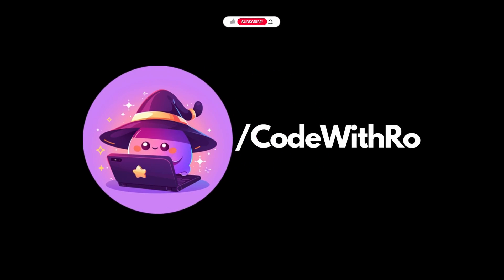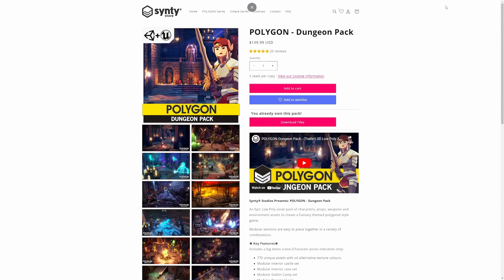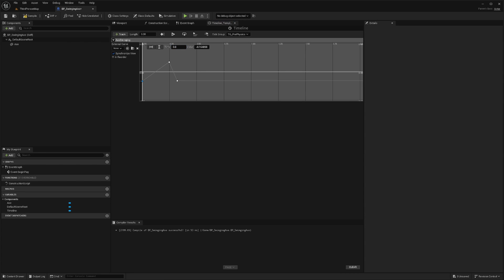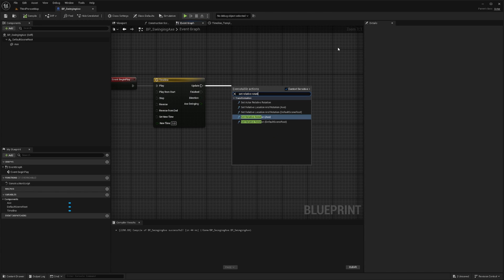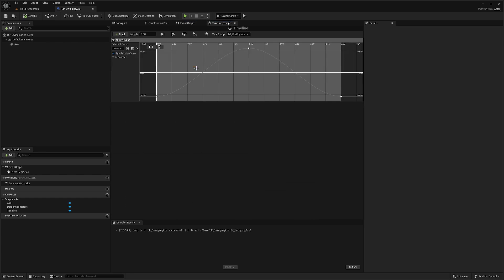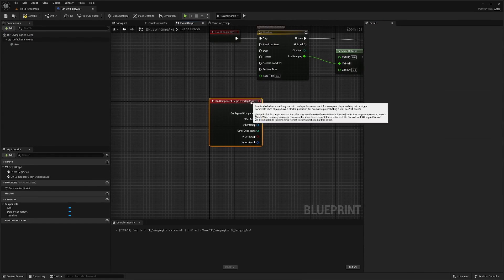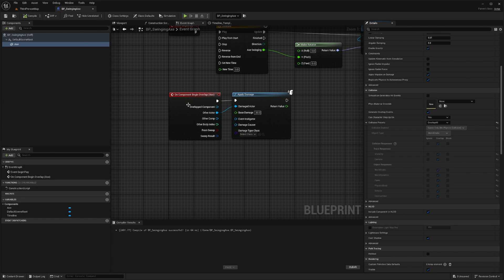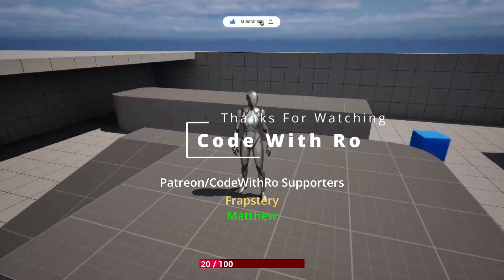UE5 Blueprint Series - Swinging Axe